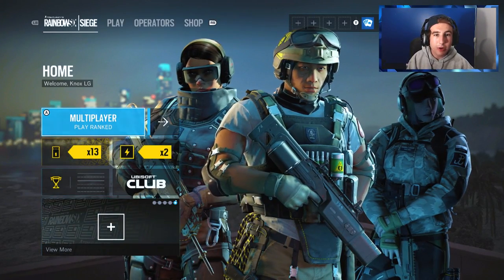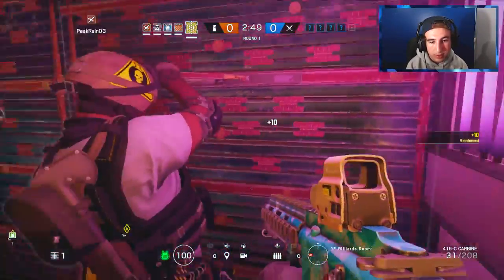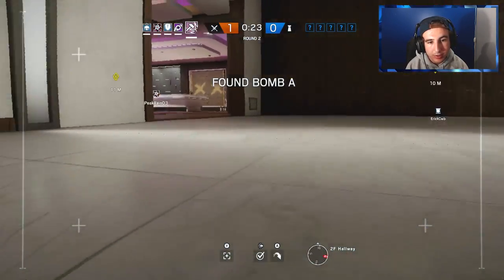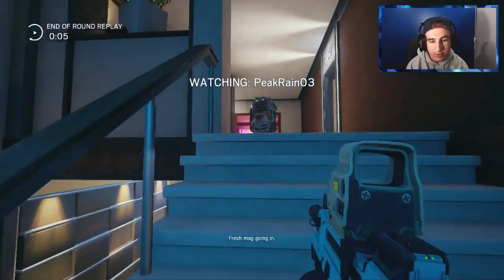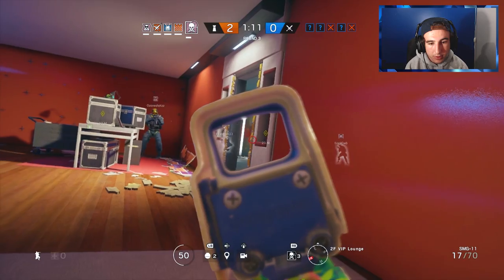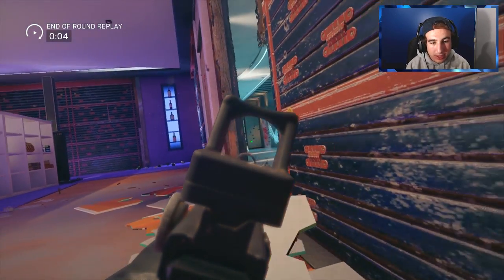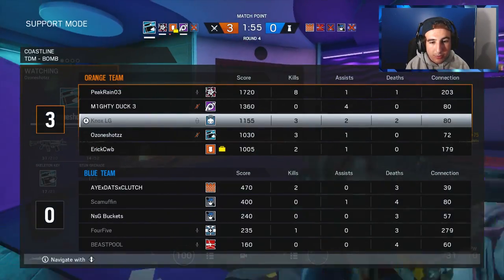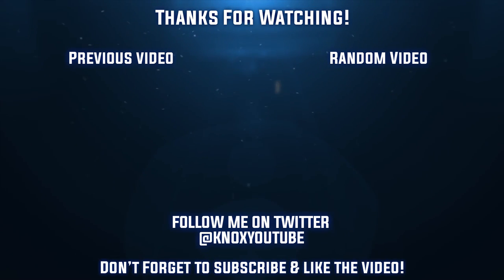SUPER QUICK GAME - RAINBOW SIX SIEGE (FULL GAME)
►Full Ranked Siege Game!
►Can We Break 20 Likes???

►Uploads Daily!
Rainbow Six Siege And Other Games